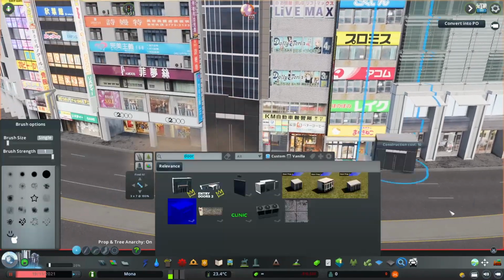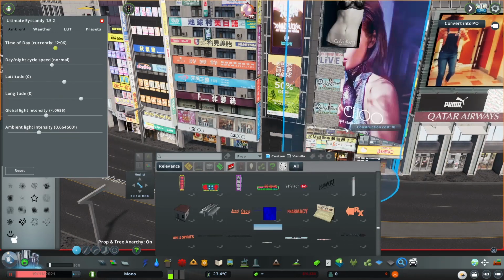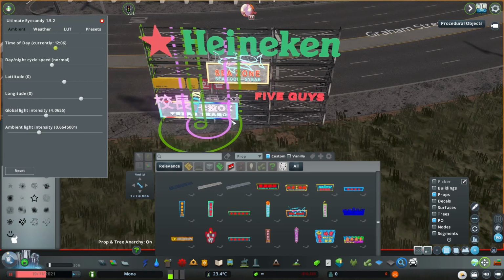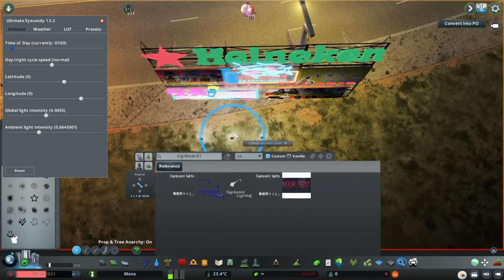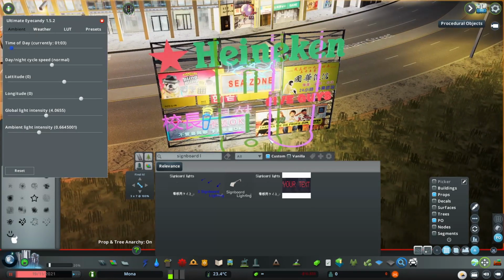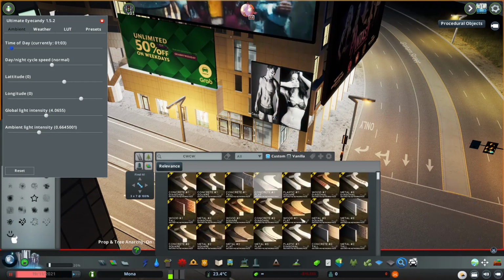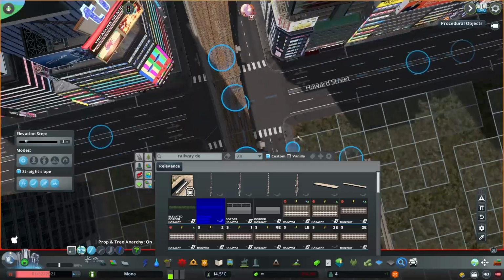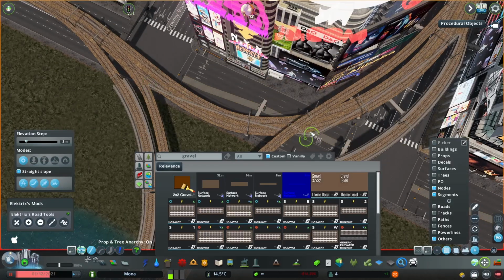02 | Downtown Core - MONA - Cities: Skylines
In this episode, we begin detailing downtown Mona with lots of advertising and holos! // Mona is a free city-state set in the 2050s that arose as a key place for the elite to carry out business amid widespread economic and political upheaval in today's global cities, due to mounting effects of the climate crisis. Mona’s authoritarian-capitalist state ensures the city’s continued stability by any means it sees necessary. It is simultaneously home to the world’s wealthiest business elites and to a vast, impoverished under-class searching for the last opportunities they see in a world of crisis. It is a city with complete freedom for businesses and the elites that run them, and a city of total oppressive control over the non-ruling class.

0:00 Intro
0:29 Buildings and billboards
5:16 First holos
11:44 The cityscape of a megacity
18:34 Railway detailing
19:51 Cinematics

PC SPECS:
Motherboard - Gigabyte B550 Aorus Pro AC
CPU - AMD Ryzen 5 3600
GPU - NVDIA GeForce GTX 1060 3GB
SSD - Samsung 970 EVO Plus 500GB
32GB RAM